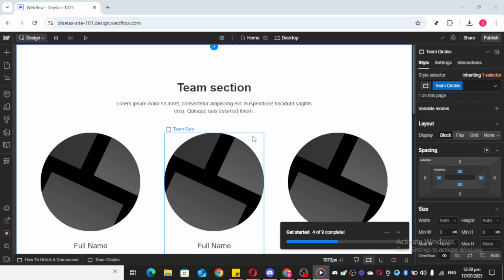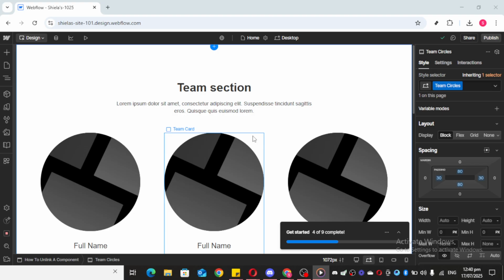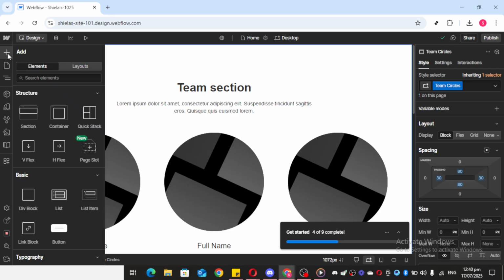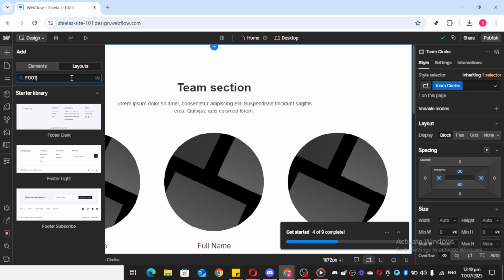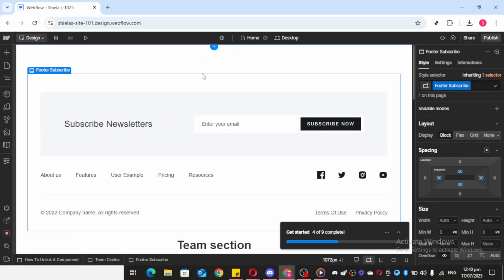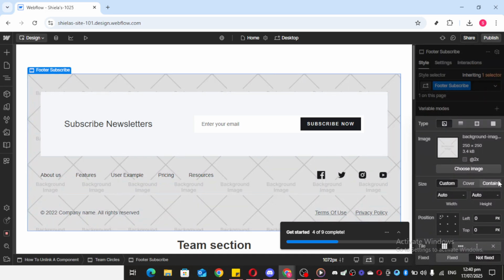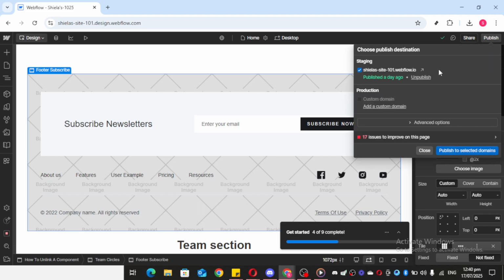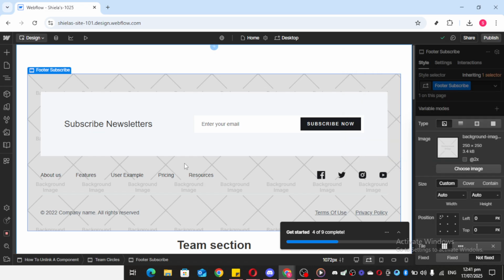Tutorial How to create a basic website footer in Webflow (full guide)